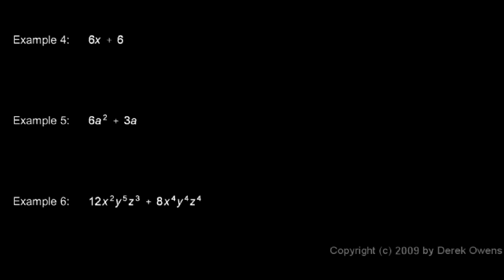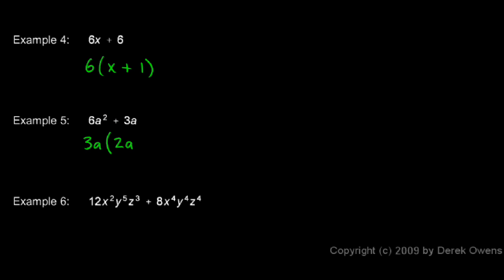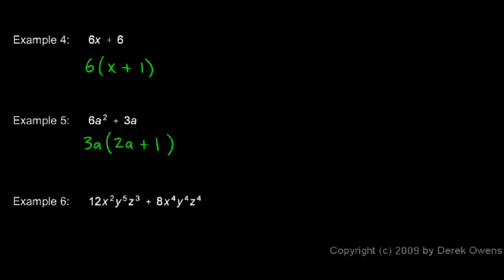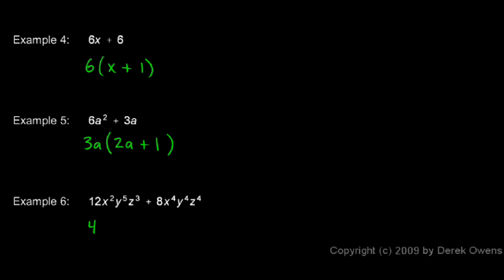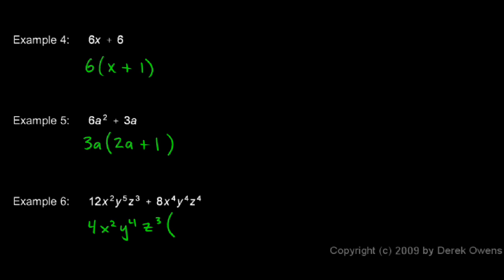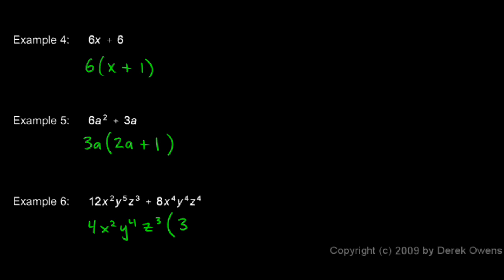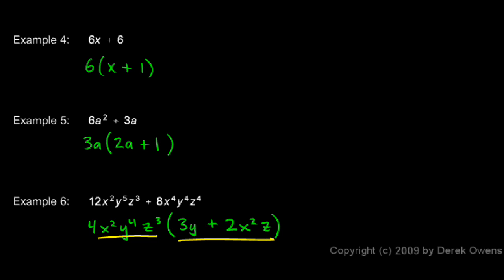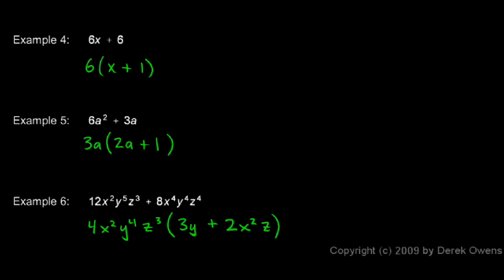Algebra Review 4.3 - Factoring